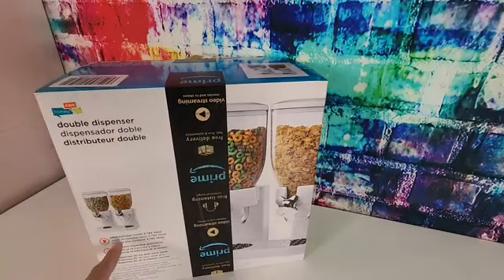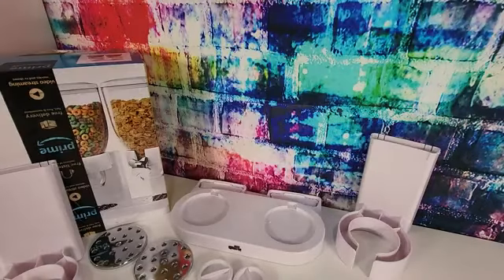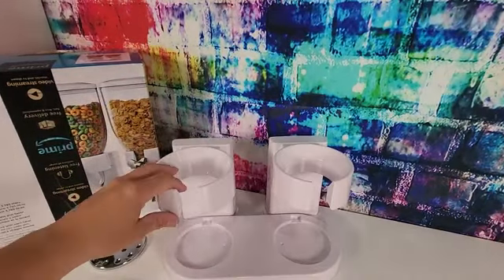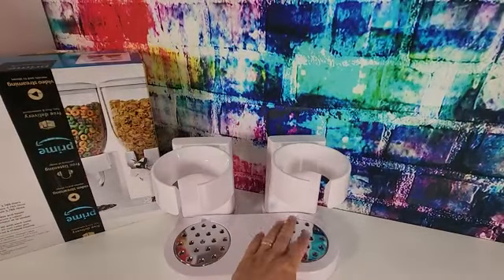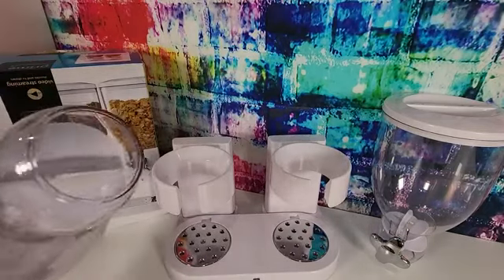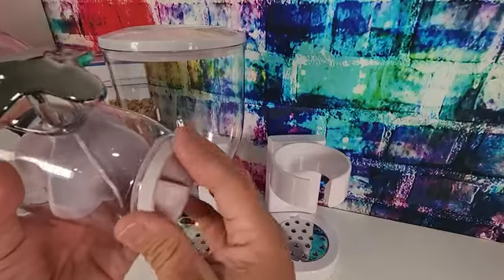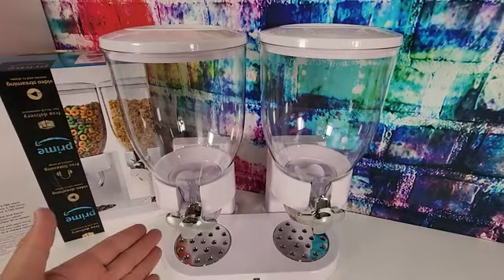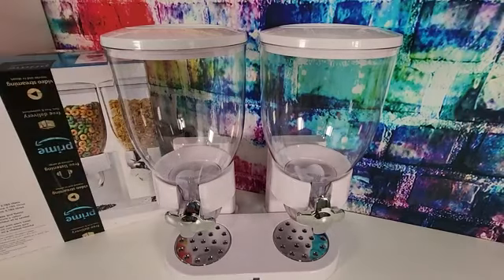🚴Smart appliances | Versatile Utensils & Utilities Diy ideas by ansu Gadgets For Every Home🏠 #1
00:10 chinese home gadgets
00:20 japanese gadgets for home
00:40 asian gadgets for home
01:15 cool gadgets for home
01:30 how to make spy gadgets at home
01:45 smart appliances gadgets for every home
02:00 gadgets for home
02:15 home gadgets shorts
02:30 smart home gadgets shorts
03:45 how to make gadgets at home
03:30 best home gadgets
03:45 home gadgets on amazon
04:00 china gadgets smart home
04:15 new gadgets for home
04:30 acian nadnete for home
04:45 youtut lapanese home gadgets
05:00 smart gadgets for home
05:15 sapi how to make spy gadgets at home
05:30 smart appliances gadgets for every home
05:45 videos smart applances gadgets for every home
07:00 gadgets for home
07:10 home gadgets shorts
07:20 hulk Japanese gadgets for home
07:30 smart home gadgets shorts
07:40 how to make gadgets at home
07:50 how to make spy gadgets at home
08:00 smart appliances gadgets for every home
08:10 smart appliances gadgets for every home
08:20 home gadgets on amazon
08:30 new gadgets for home
08:40 how to make spy gadgets at home
08:50 chinese gadgets for home
09:00 Bsian home gadgets
09:10 japanese gadgets for home
09:25 asian gadgets for home
09:40 chinese gadgets for home
09:50 smart applances ts for every home
10:00 smart applances gadgets for every home
10:07 gadgets for bome
10:20 bhoot home gadgets shorts
10:30 japanese gadgets for home
10:40 smart home gadgets shorts
10:50 how to make gadgets at home
11:00 home gadgets on amazon
11:10 china gadgets smart home
11:20 slime new gadgets for home
11:30 Viral videos Listenable

If You Enjoyed This Videos Please Give It A 👍 Thumbs Up! and if you have any quires so please use the comment box.